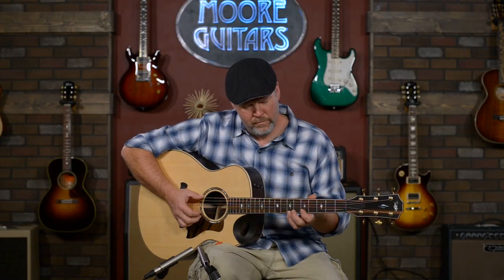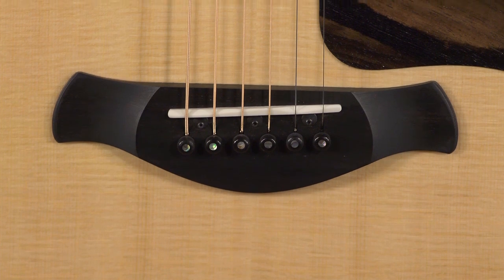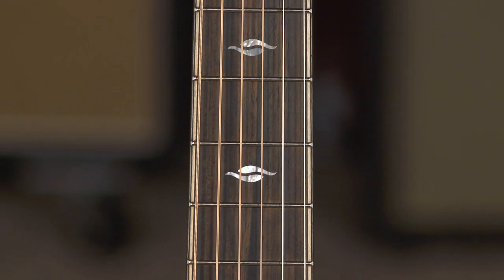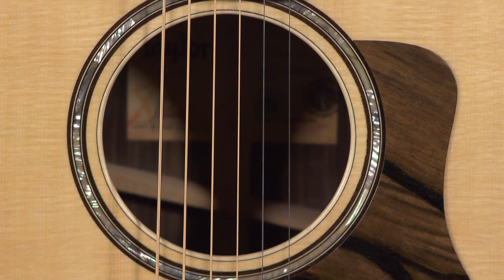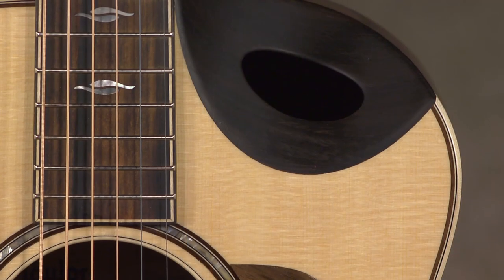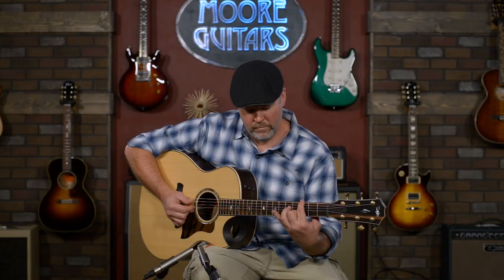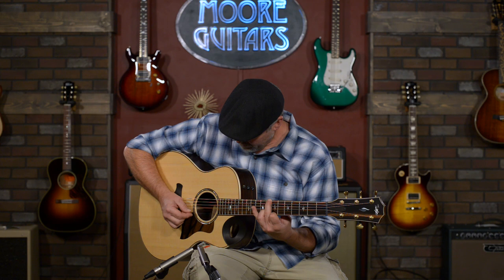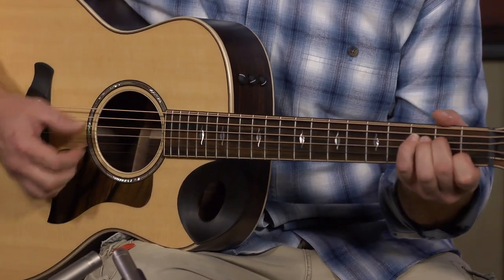816 Builder's Edition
Today, Jeremy is demoing the @taylorguitars 816 Builder's Edition. This is from the newly redesigned Grand Symphony body shape, the Builder’s Edition 816ce highlights the transformative Taylor design philosophy with lovingly crafted contours, an expansive acoustic tone, and player-focused enhancements. The ultimate playing experience begins with Indian rosewood back and sides paired with a Lutz spruce top, offering all the low-end warmth and sparkle you’d expect from the classic rosewood/spruce combination with additional bloom and resonance added by V-Class bracing.